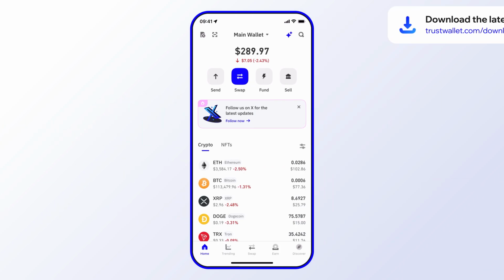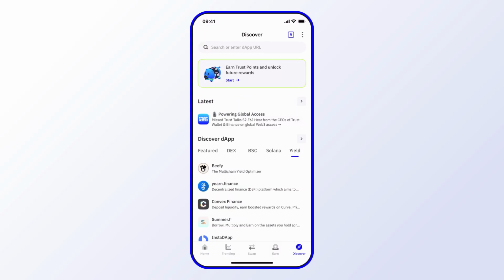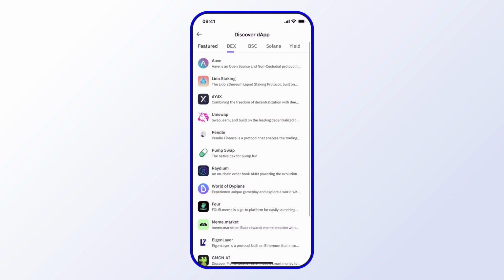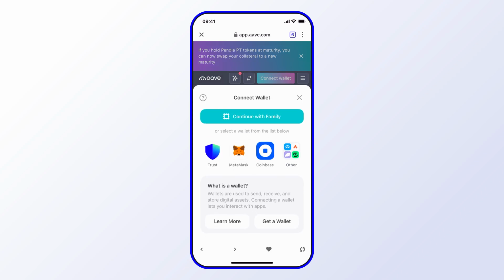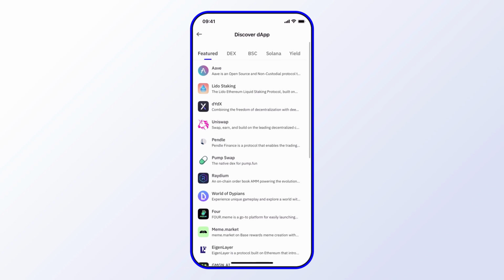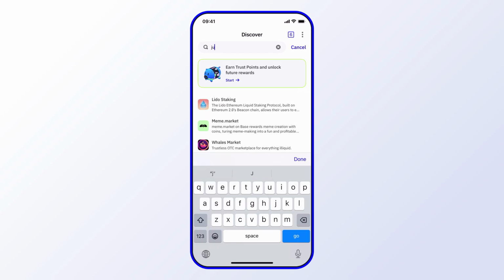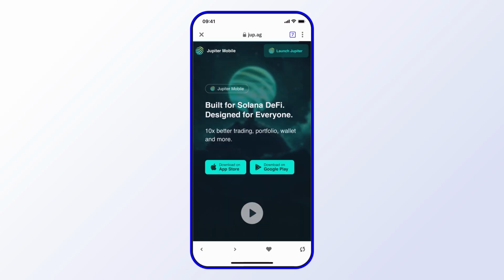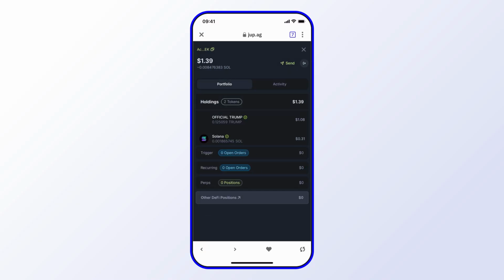How to connect to dApps – Official Trust Wallet Guide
🔄 How to connect to decentralized applications (dApps)

✅ Self-custody
✅ You're always in control

📚 Learn more dApps